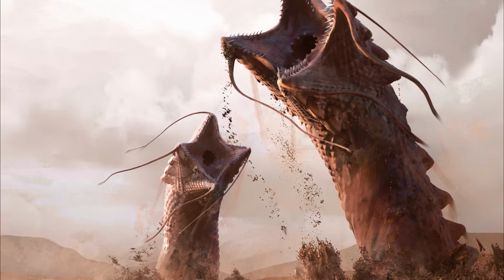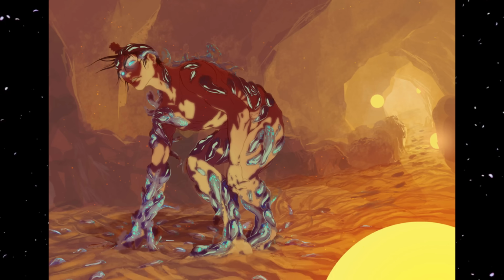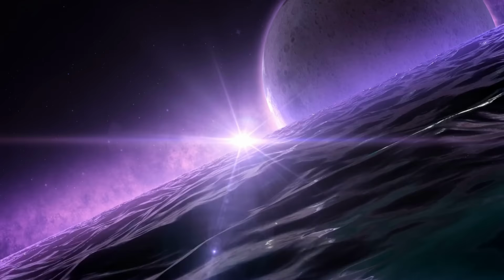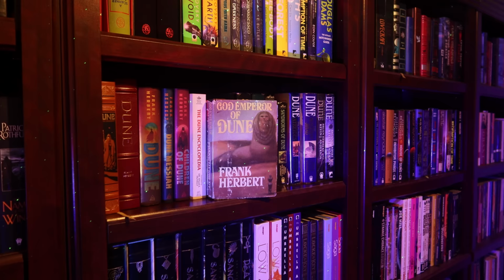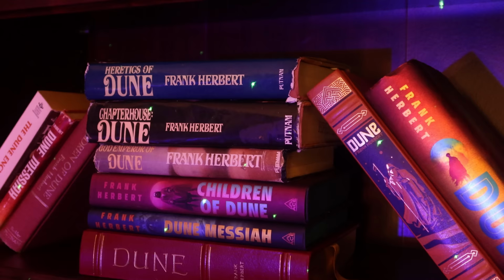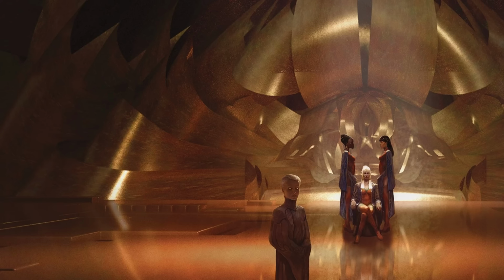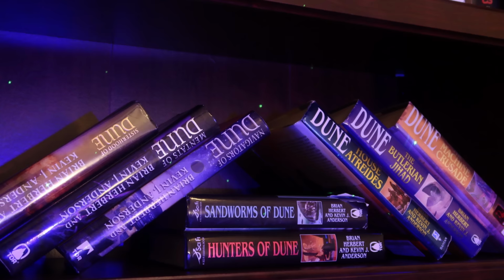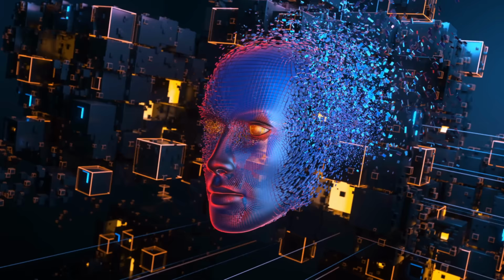The Greatest Mysteries In The Dune Series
In this video, we will discuss some of the biggest mysteries in the Dune Saga. Keep in mind that this video will have some spoilers for the Dune series.